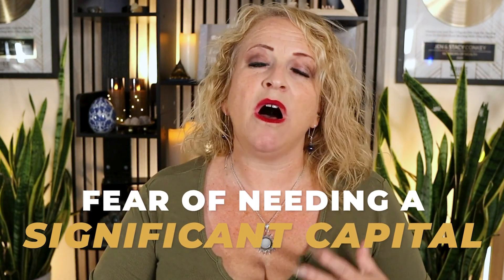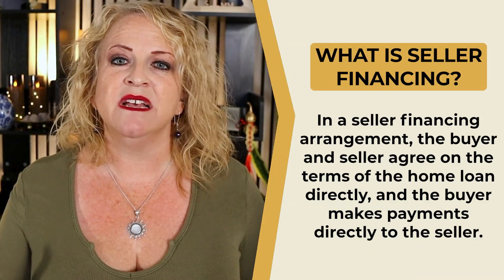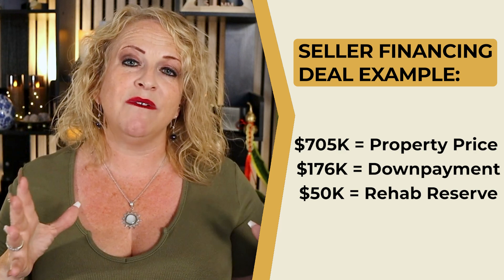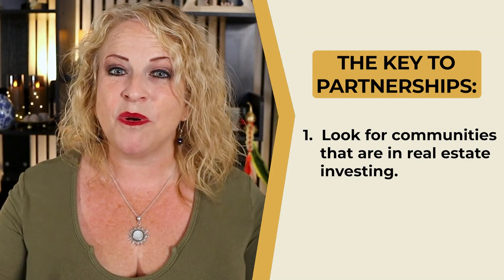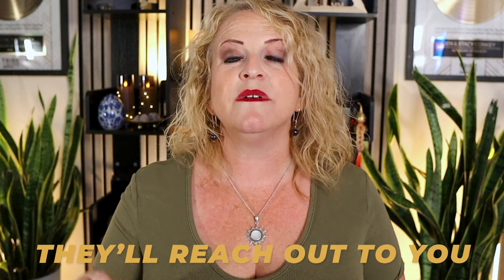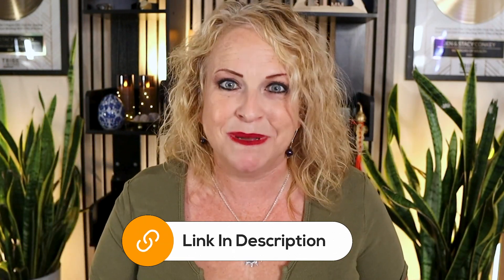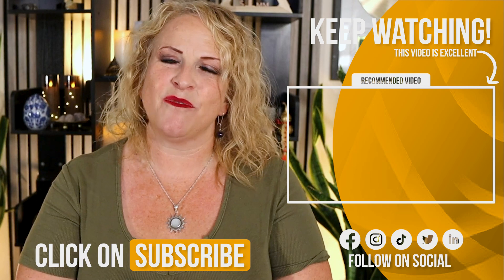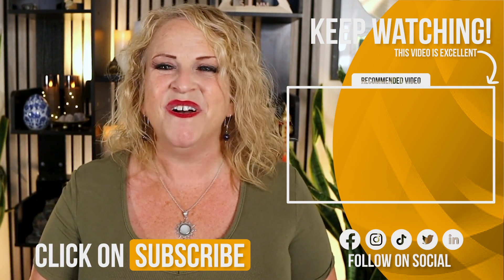Master the Art of No Money Down Deals in Multifamily Real Estate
The fear of needing tons of money holds so many back from investing in real estate. In this video, I’ll show you exactly how to structure creative no-money-down deals step by step. Stop letting lack of capital be the excuse and start building your multifamily portfolio today.

🔑UNLOCK FREE MULTIFAMILY INVESTING SECRETS NOW
Gain free access to 8 exclusive masterclasses on multifamily investing, covering essential topics like Apartment Investing, Market Analysis, and Analyzing Deals. Unlock expert strategies in areas such as Joint Venture vs. Syndication and Negotiating a Price Reduction. Visit us now to start your journey to financial mastery!

🌟ABOUT US: Jen & Stacy Conkey
Welcome to Jen & Stacy Conkey's YouTube channel, where we transform multifamily real estate investing through passion, expertise, and dedication. With over two decades of experience, Jen & Stacy are committed to empowering investors with the knowledge and tools needed for success. Jen, an NLP Master Practitioner, focuses on mindset and strategy, while Stacy provides practical, hands-on training for real estate deals. Visit RMFI Academy for more information.

📖Chapters Section:
0:00 Introduction: Overcoming Capital Barriers
0:38 What Is "No Money Down"?
1:13 Researching Markets and Building Teams
1:26 Creative Financing Strategies
2:47 Seller Financing Explained
4:30 Breaking Down Costs and Creative Funding
8:17 Master Lease Option Strategy
9:05 Finding Potential Partners
11:00 The Importance of LLCs and Operating Agreements
12:25 Negotiating Deals
13:40 Success Stories & Case Studies
15:55 Syndication vs. Joint Ventures
18:21 The Mindset to Find Deals and Money
18:40 Closing: What’s Next on Your Real Estate Journey